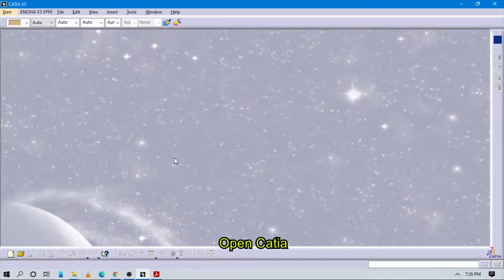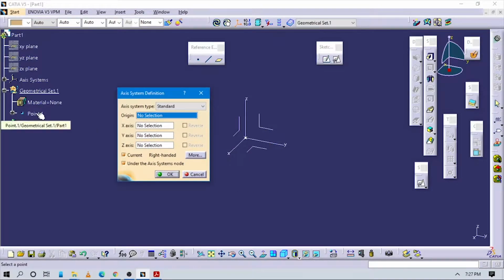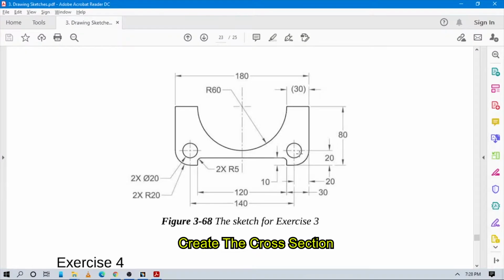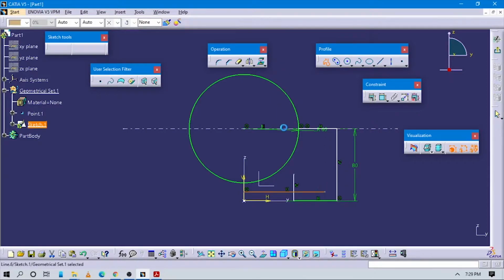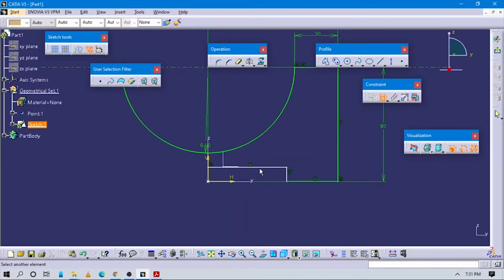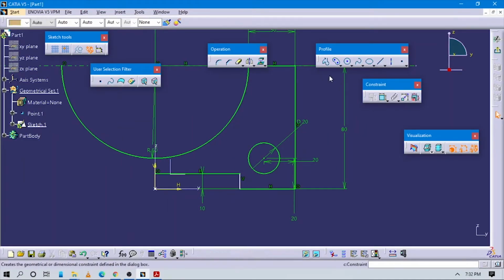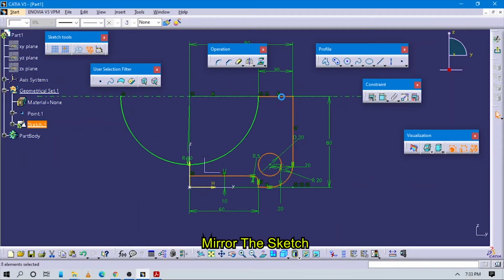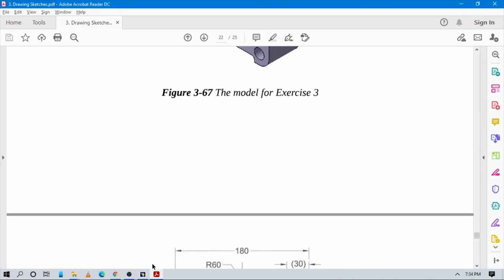✅💯✅ Catia Tutorial # 16 : Drawing Basic Sketches